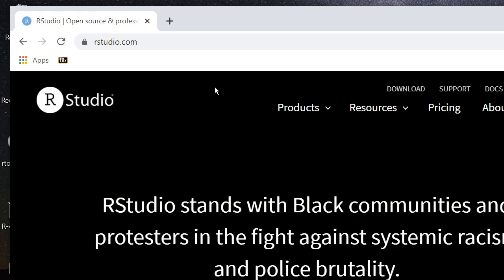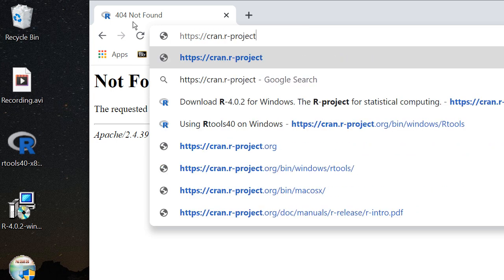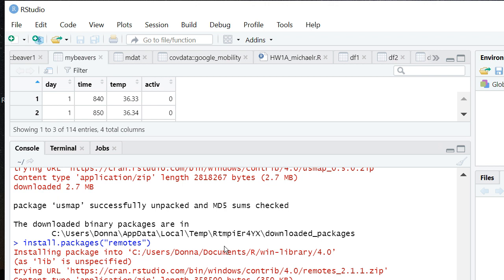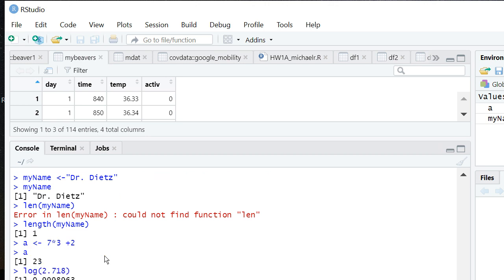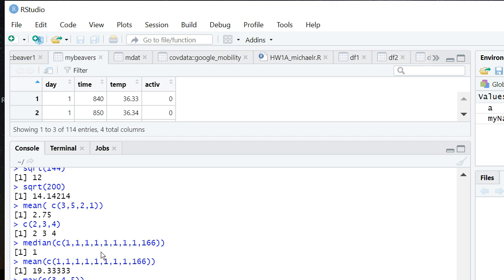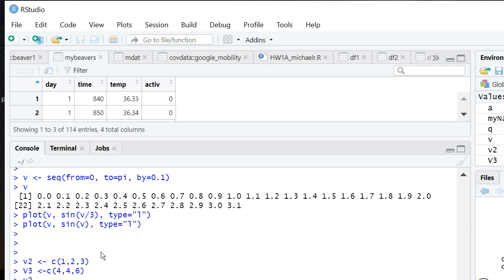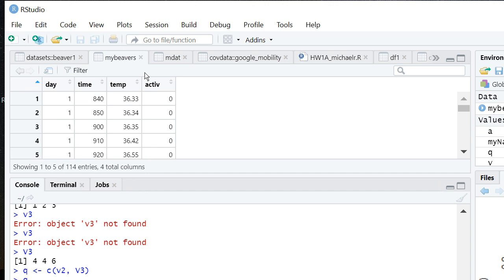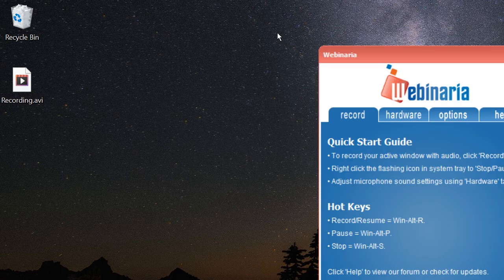RWindows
R, RStudio, RTools40